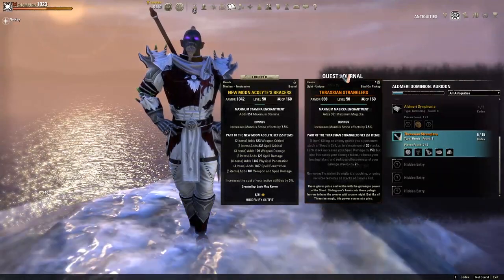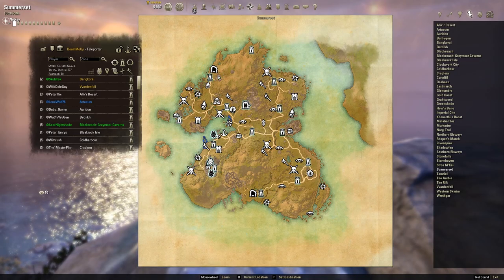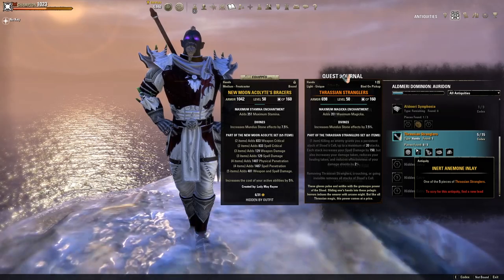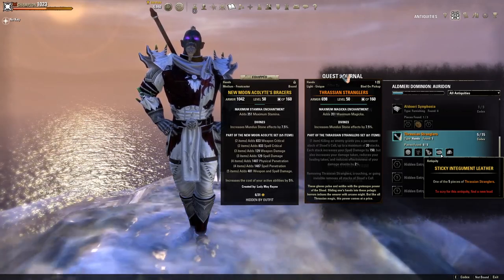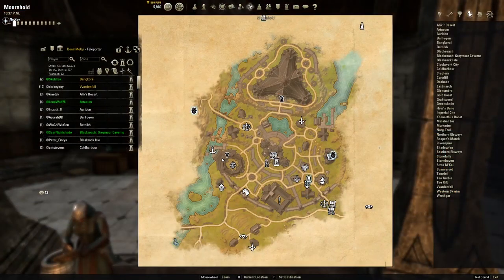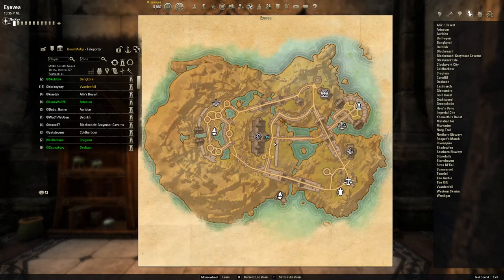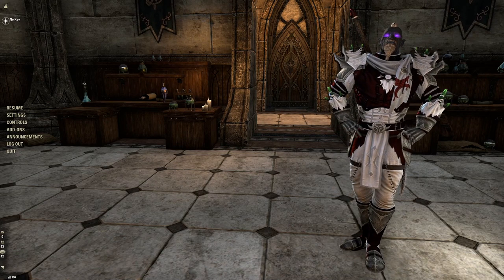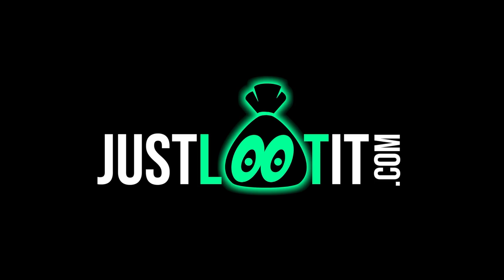ESO - How to get the Thrassian Stranglers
In this video we'll quickly go over how to get the Thrassian Stranglers! Simply find these 5 leads, then excavate the items. After that's done the item will appear in your inventory!

0:12 #1 Nautilus Shell Guards
0:22 #2 Inert Anemone Inlay
0:40 #3 Coral Planting
0:53 #4 Sticky Integument Leather
1:35 #5 Bouyant Steel